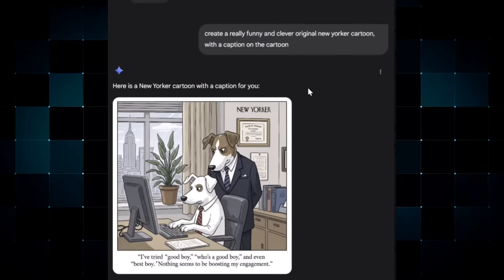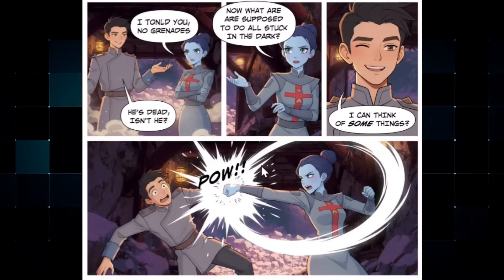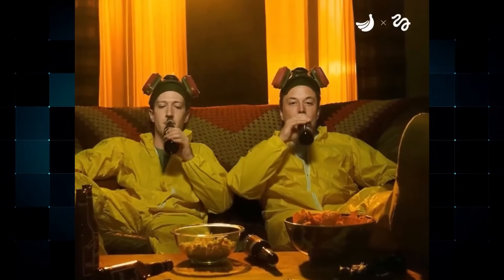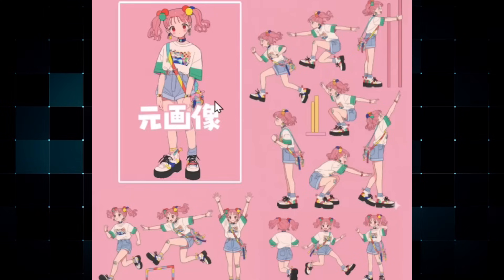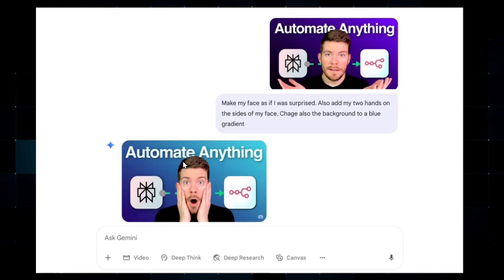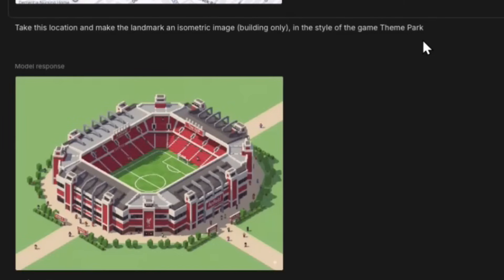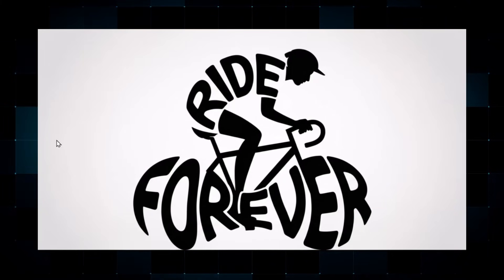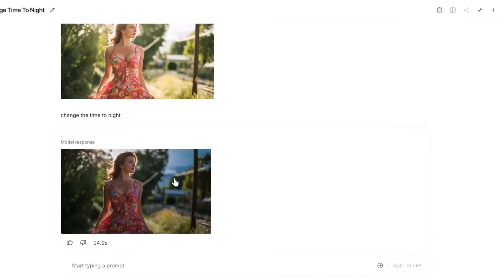People are wild things with Nano Banana for FREE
Google's Nano Banana is causing waves in the world of artificial intelligence and ai filmmaking. This video explores some of its most impressive use cases, highlighting why Nano Banana Google is considered a next level ai tool.